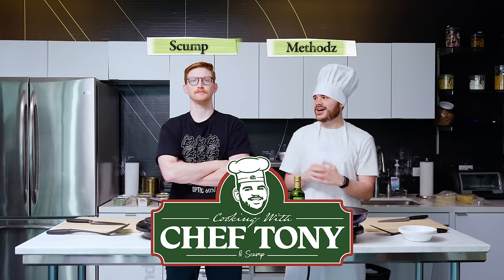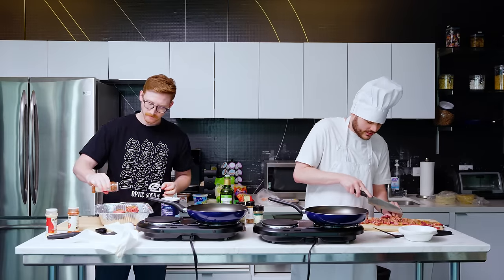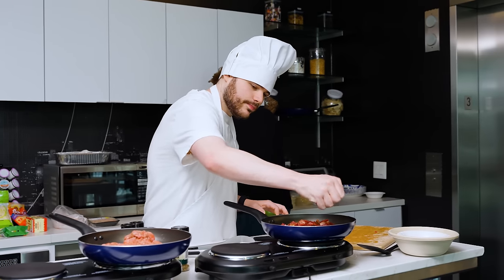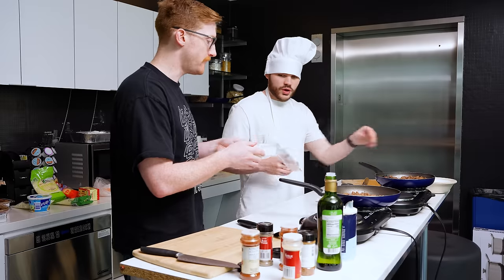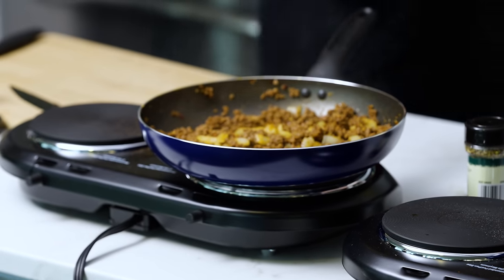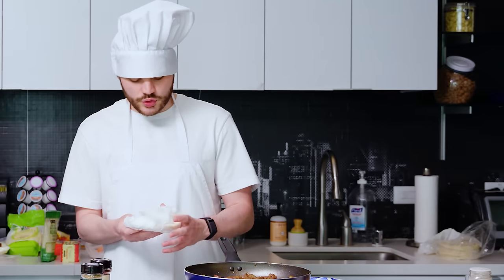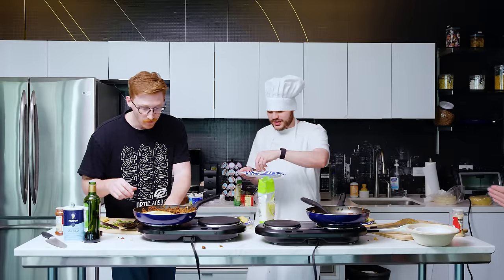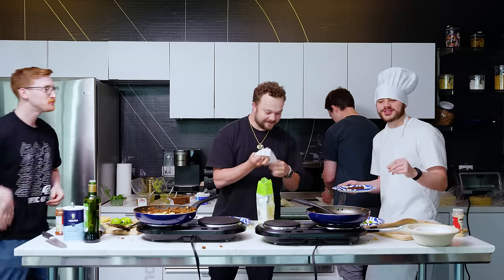SCUMP VS METHODZ COOKING CHALLENGE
Today we have @Scumpii and @Methodz competing in a Taco Cook Off Challenge presented by Level Unlocked!

Add real dairy to Fuel Your Game!

MB01VRXLRVBBYYQ